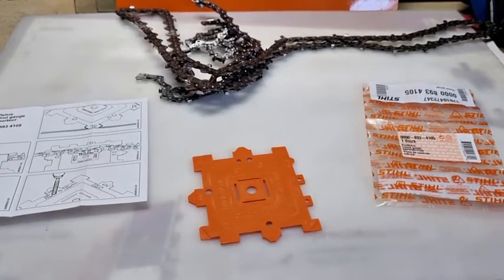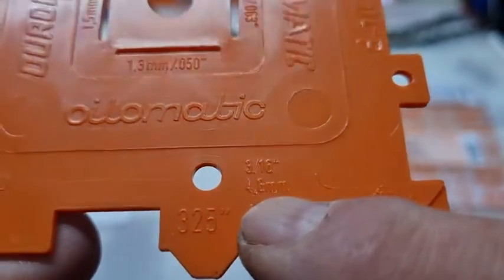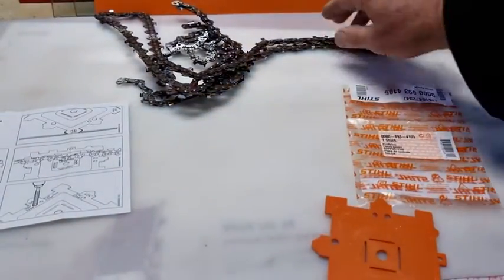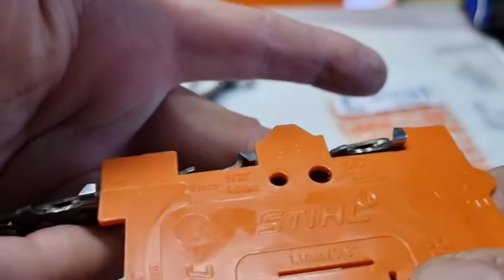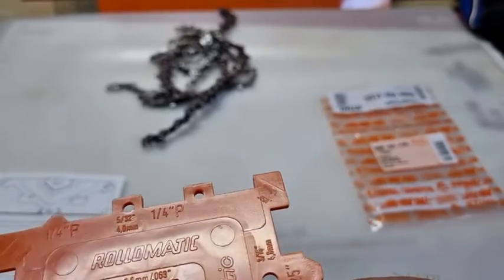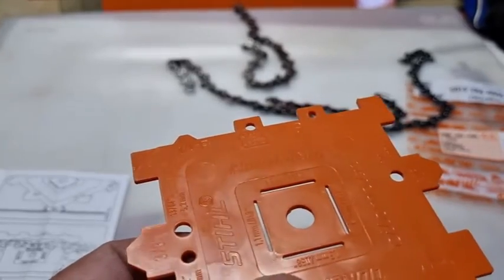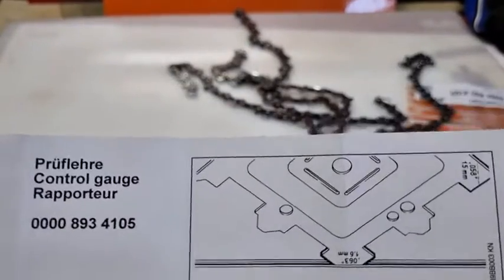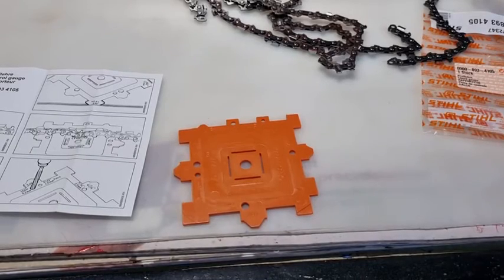Stihl chain gauge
Stihl chain gauge measures pitch, files, drive links, bar gap